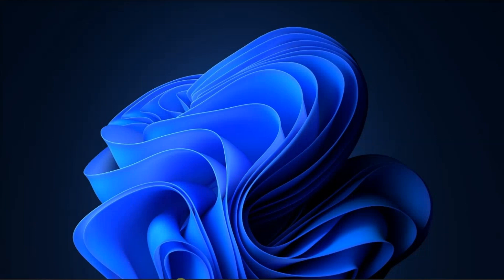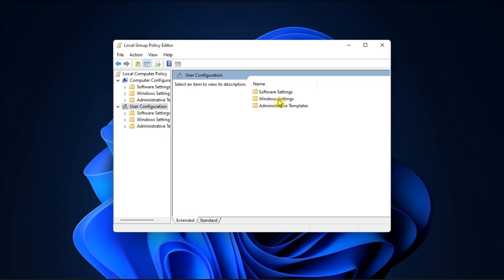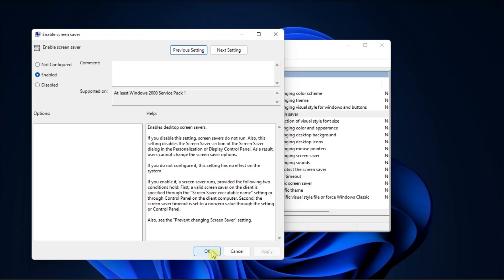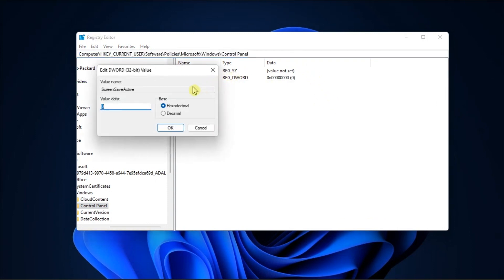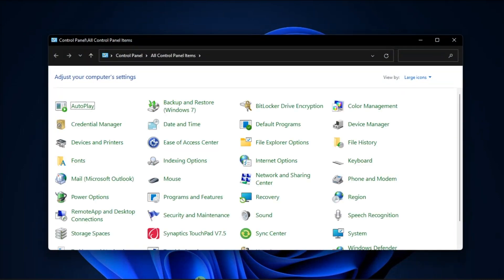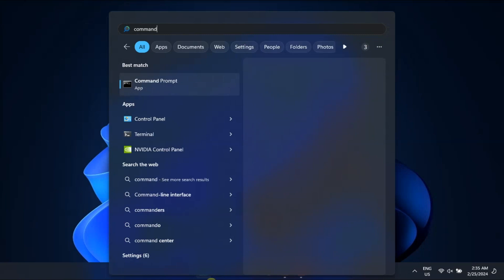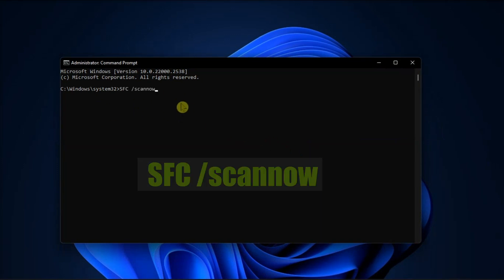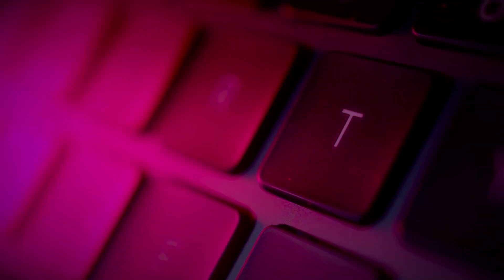[SOLVED] Screen Saver Settings Grayed Out in Windows (4 Easy Fixes)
Are you screen saver settings grayed out in Windows? This video provides four effective ways to fix this issue on both Windows 10 and 11.  Follow along to troubleshoot and resolve the grayed out screen saver settings problem, restoring full control over your screen saver options.